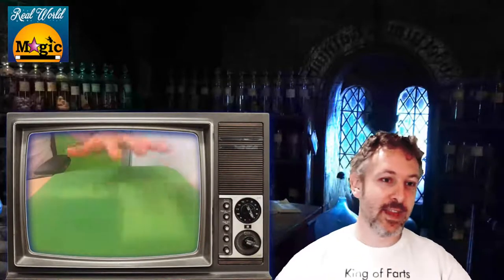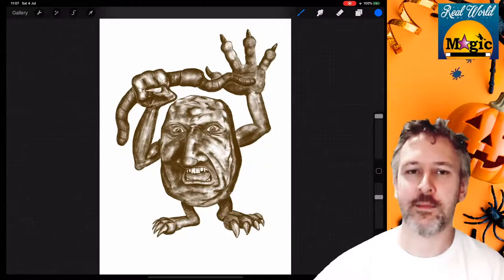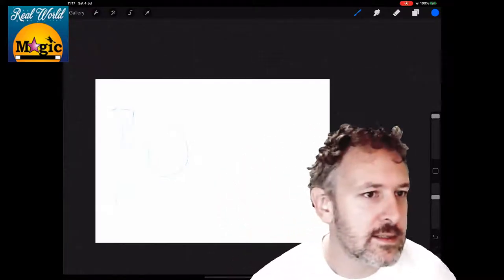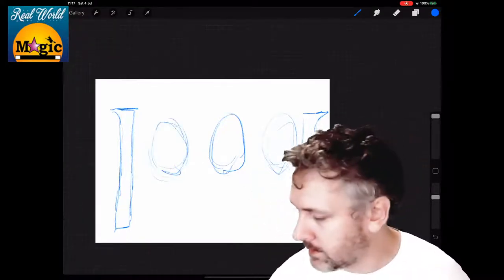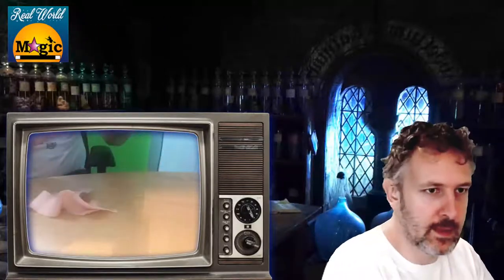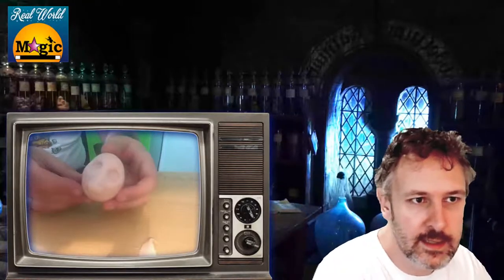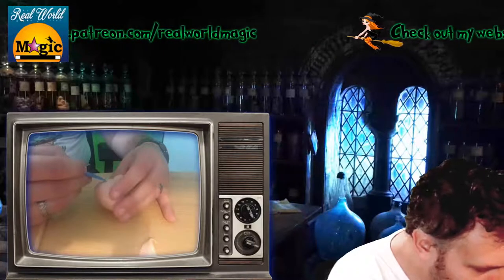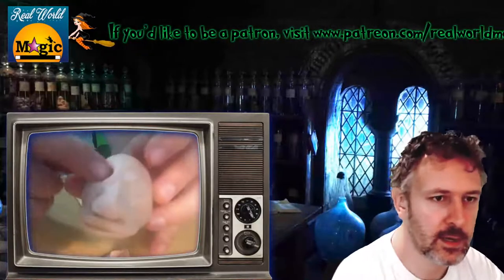How to make shrunken heads!!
Today, I'm going to sculpt three shrunken heads!